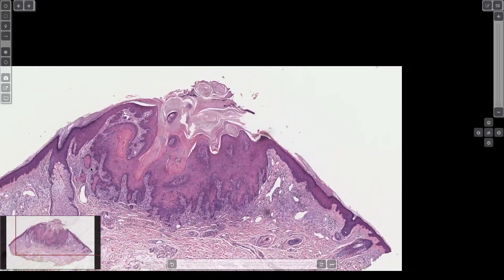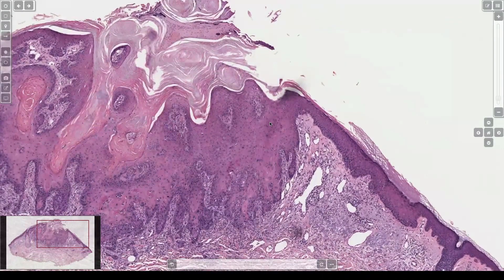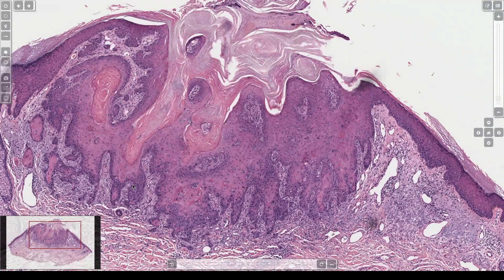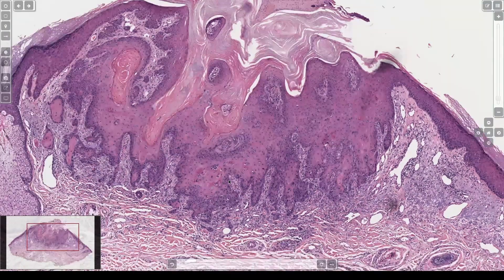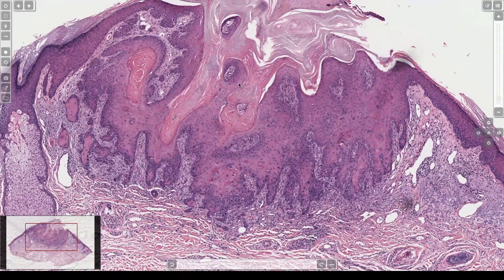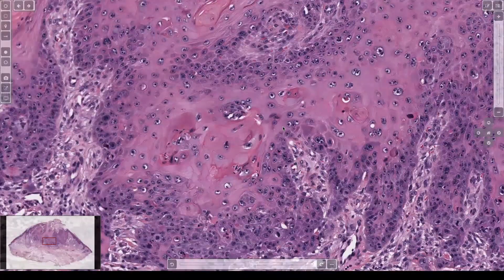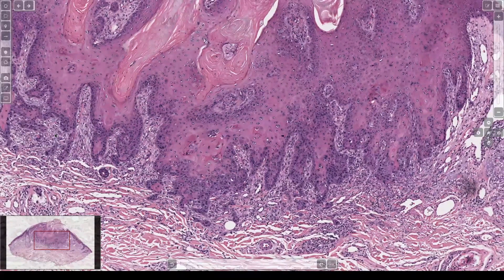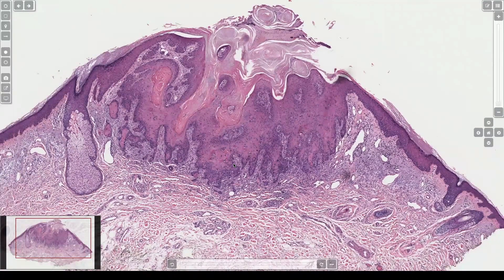Keratoacanthoma: 5-Minute Pathology Pearls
and my full video on squamous cell carcinoma & actinic keratosis for more info.